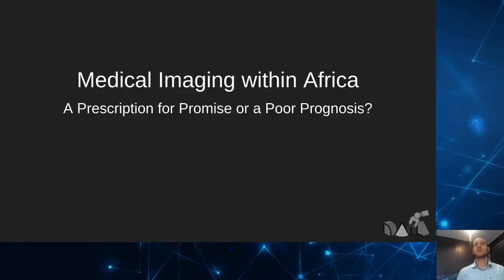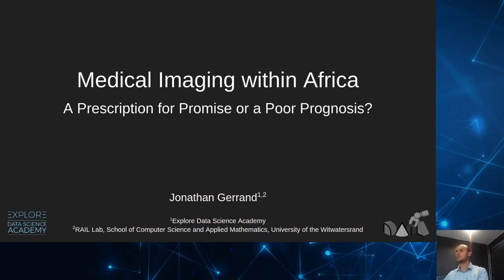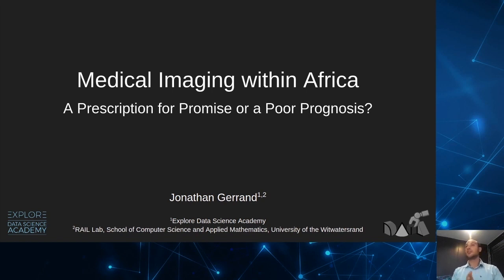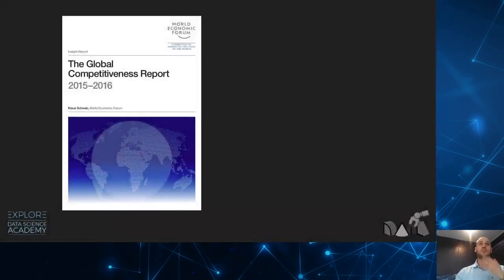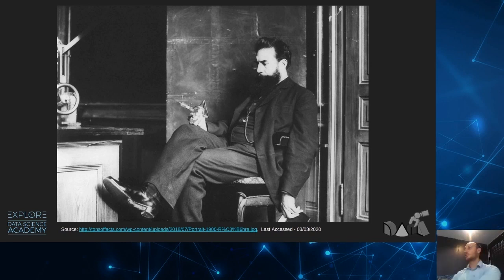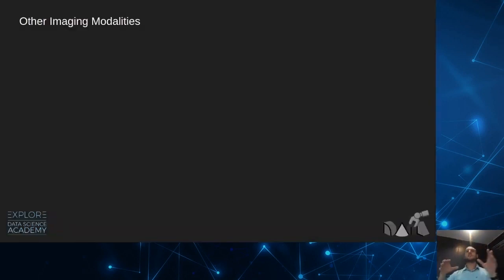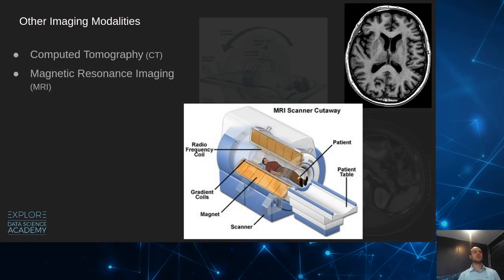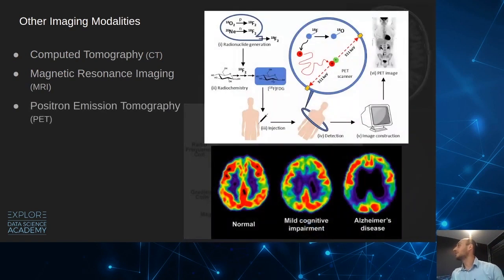Choose Growth | Machine learning in healthcare